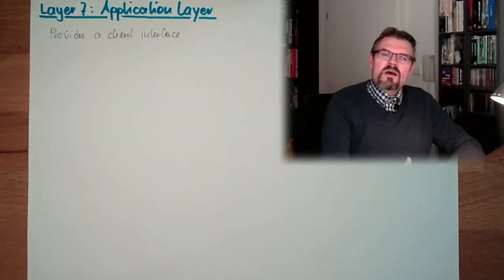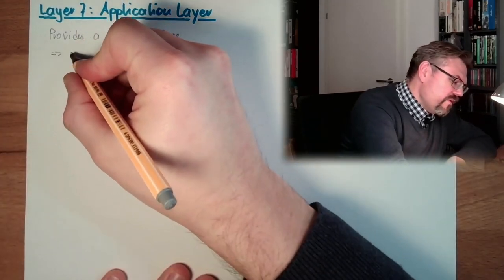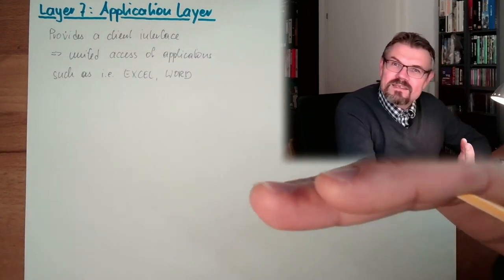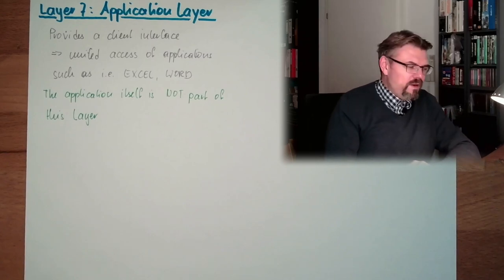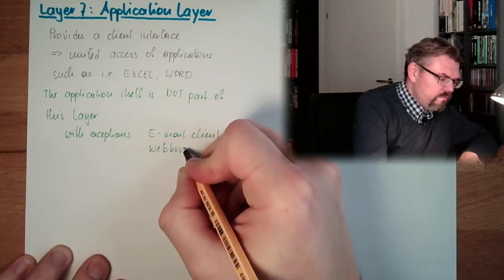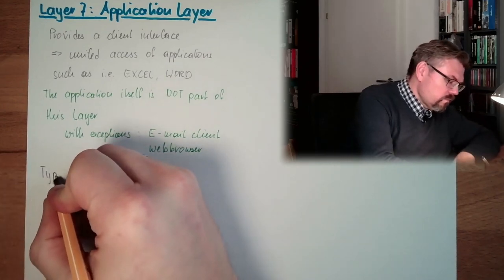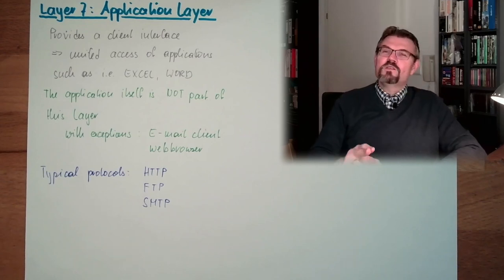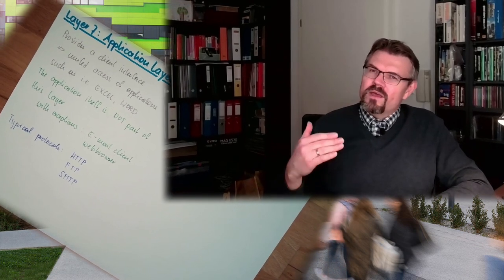NW 09: Layer 7 - Application Layer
The ISO/OIS layer model layed the base for modern interoperability. Here now Layer 7.